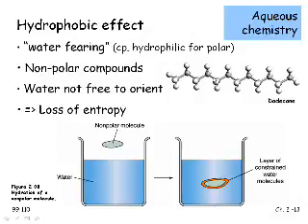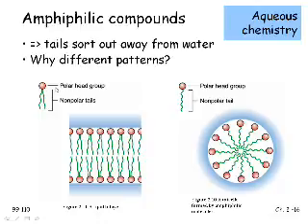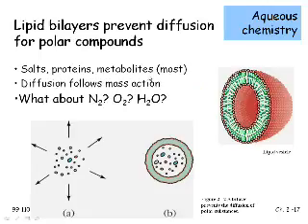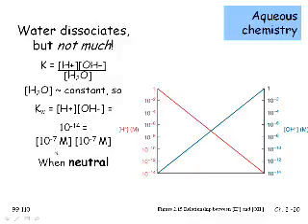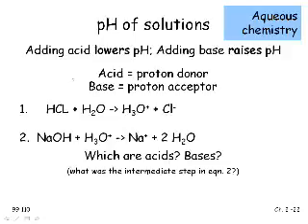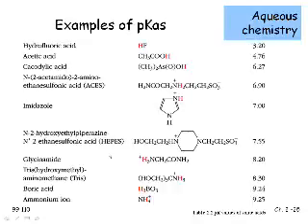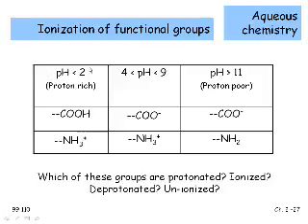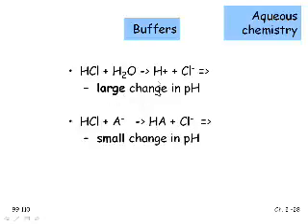biochem Jan. 28 99-110